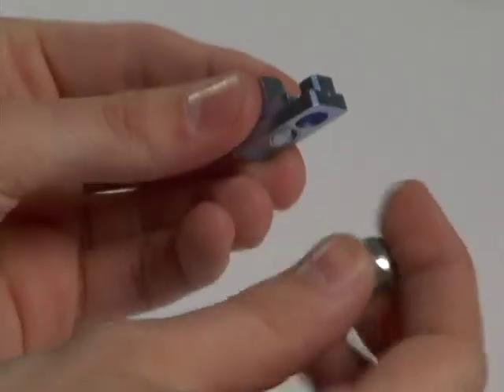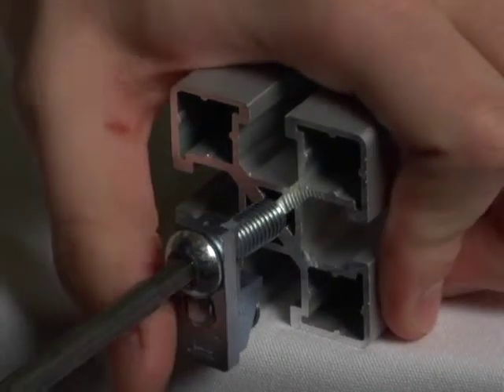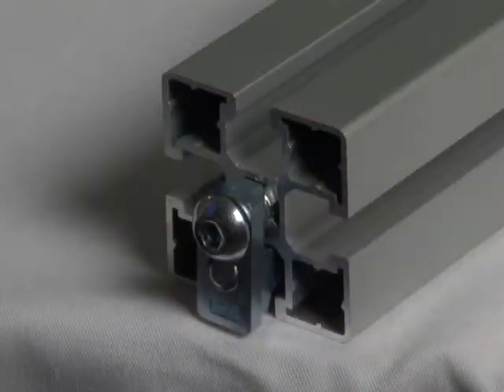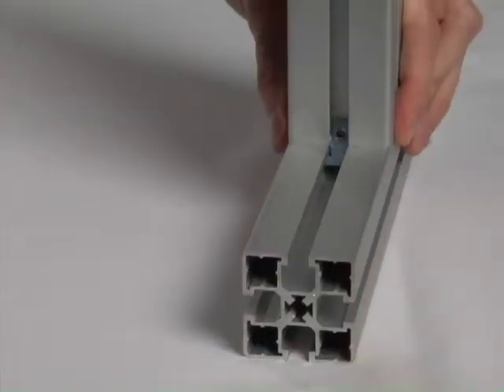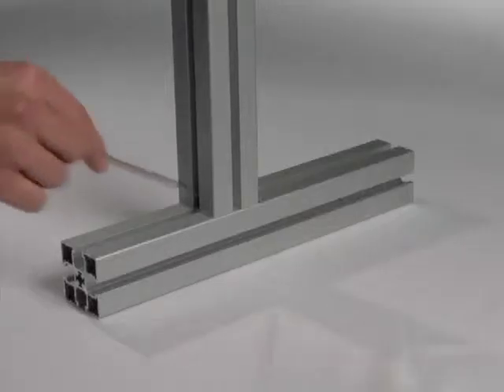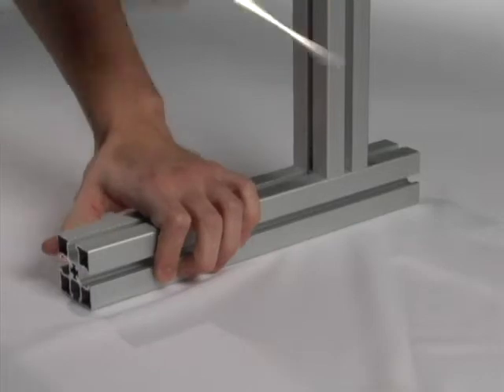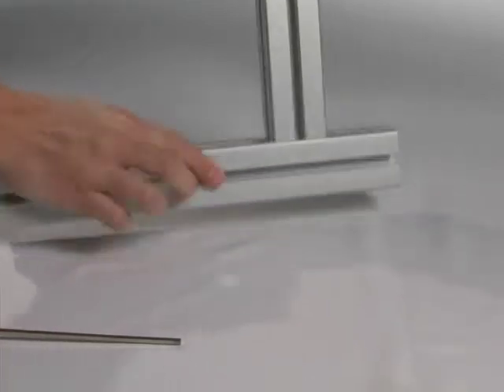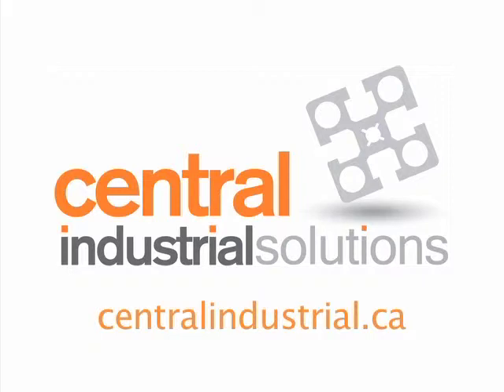MiniTec Power Lock Demonstration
Watch how quickly and easily MiniTec profiles can be fastened using the MiniTec Power Lock fastener.